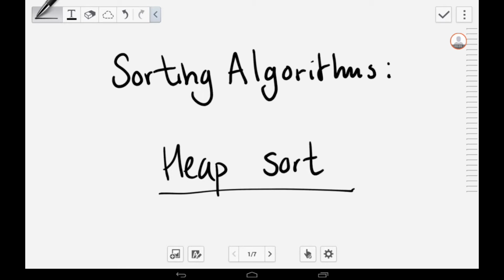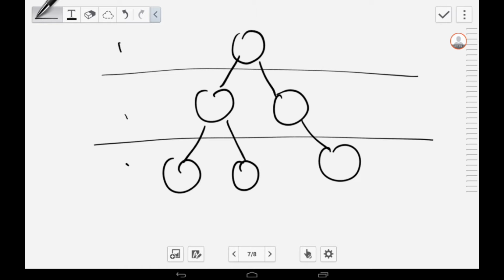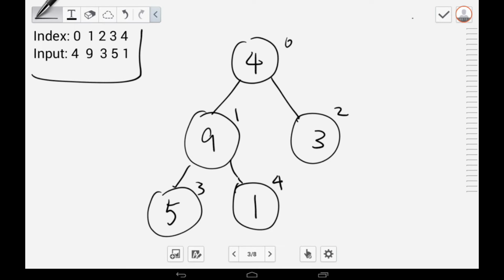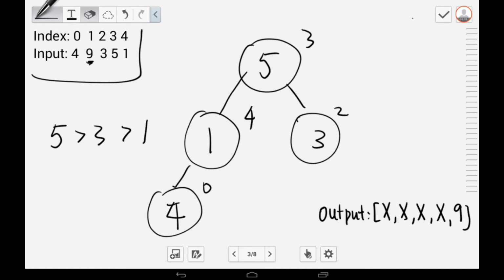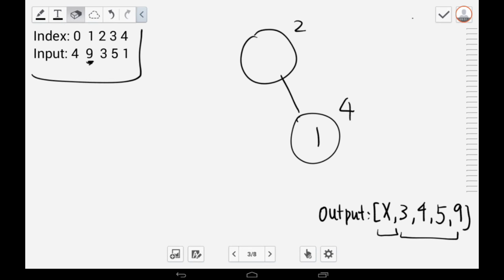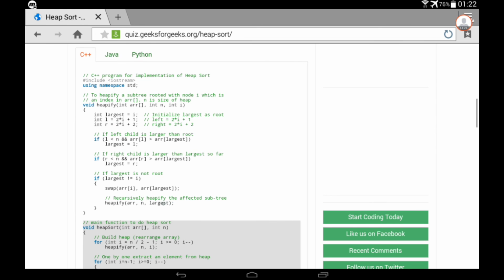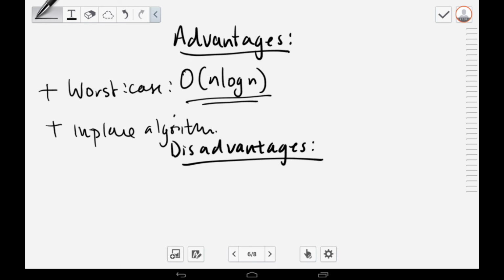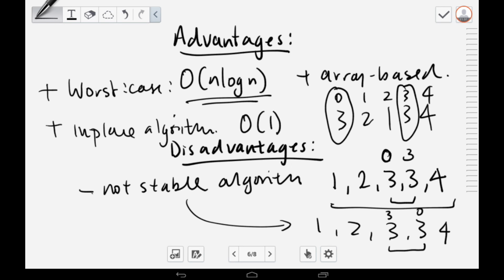Heap Sort in 25 Minutes